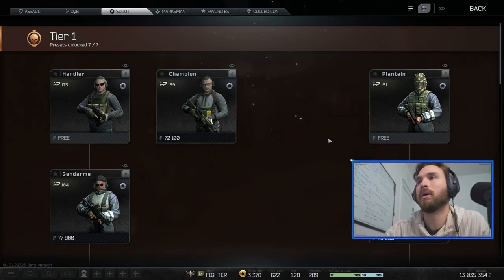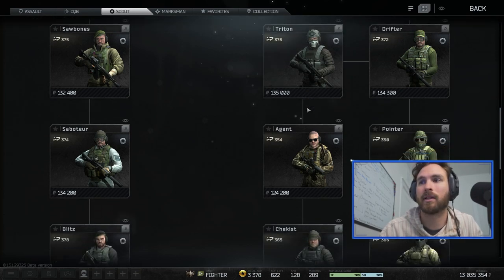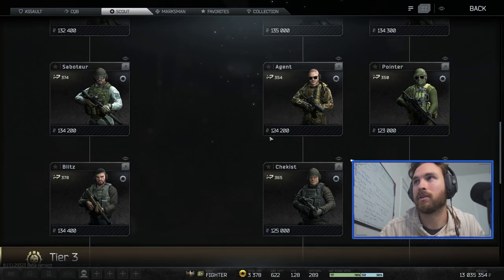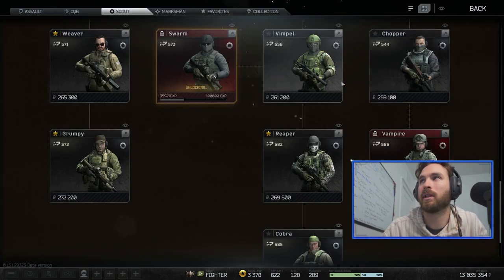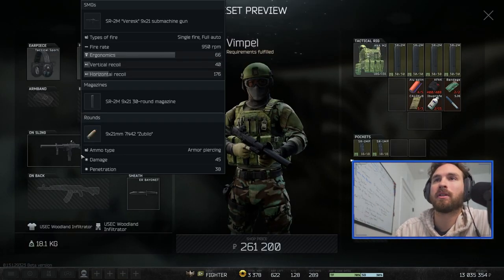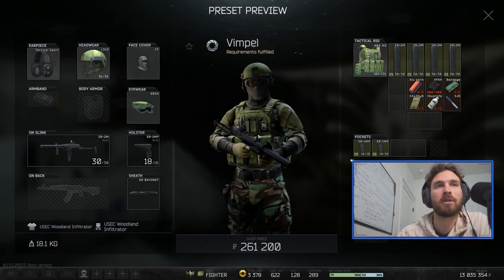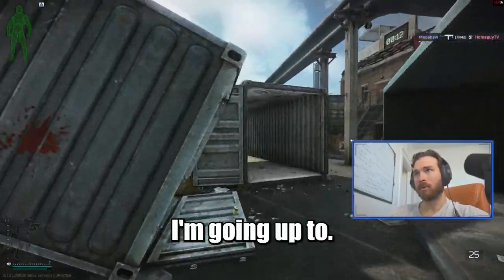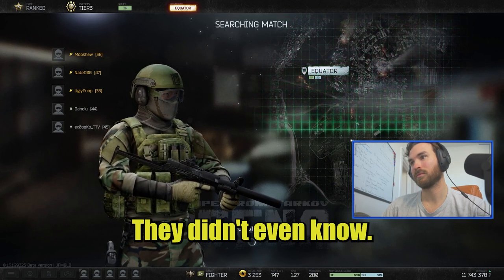This Preset Has ZERO Recoil - Tarkov Arena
Check out this preset. It has a straight shredder for a gun and laserbeam. On top of that he holds a helmet with 5 mags 150 bullets. This class absolutely slaps. Vimpel has no recoil and can be used on every single map in multiple ways. (Bay 5 - Equator - Chop Shop - Bowl - Airpit). I hope you all enjoy the video and gameplay.